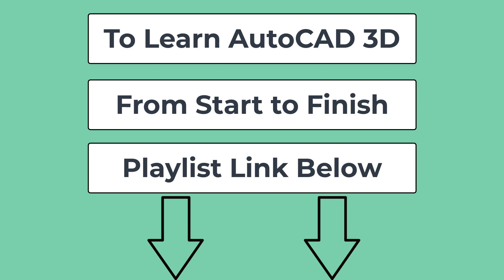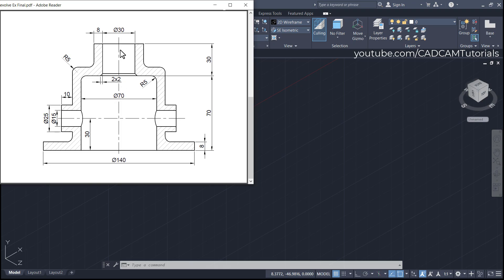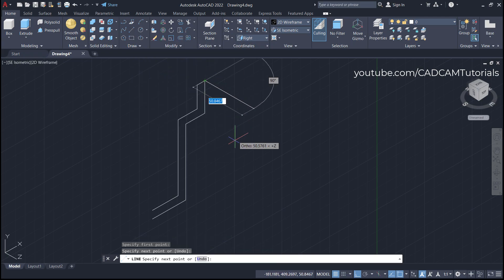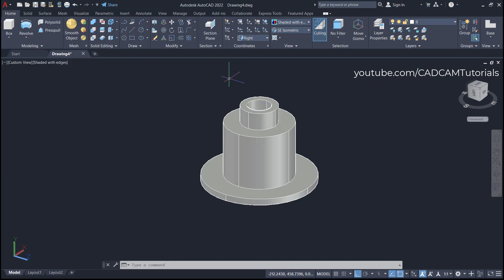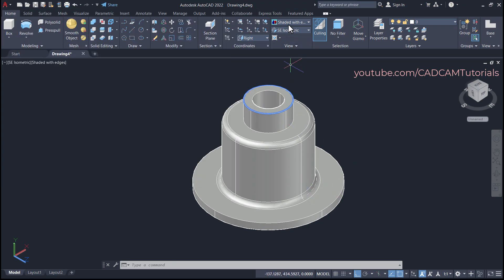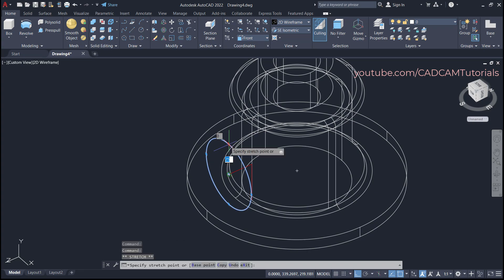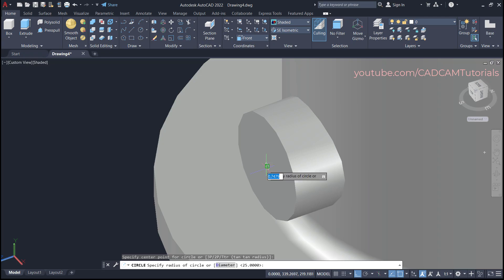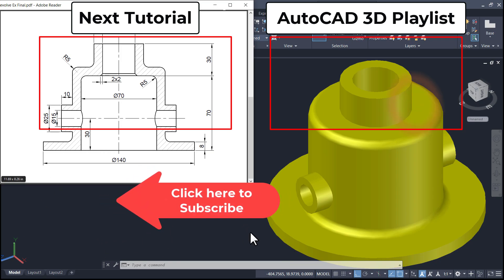AutoCAD 2022 3D Modeling Practice Drawing | AutoCAD 3D Revolve Command Practice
AutoCAD 2022 3D Modeling Practice Drawing | AutoCAD 3D Revolve Command Practice. In this AutoCAD 3D Drawing Tutorial we will solve one exercise based on what we learn in previous AutoCAD 3D Revolve Command Tutorial ] theory lecture. We will create this AutoCAD 3D mechanical drawing step by step from scratch.

Chapters:
00:00:00 | Introduction
00:00:59 | Start new drawing & Make settings for 3D
00:02:00 | Draw Section for 3D Revolve
00:05:17 | Revolve Section & Apply Fillets
00:07:36 | Create Nozzle & Mirror it
00:10:59 | Create Nozzle Hole
00:12:28 | Create Internal Chamfer of 2x2

If you want to learn AutoCAD 3D from Basic to Advance level then AutoCAD 3D Tutorial for Beginners Complete Playlist is given below:

AutoCAD 3D
AutoCAD 3D Tutorial
3D AutoCAD Tutorial
AutoCAD 3D tutorial for beginners mechanical
AutoCAD 3D drawing practice
AutoCAD 3D practice drawing exercise
AutoCAD 3D practice mechanical drawing